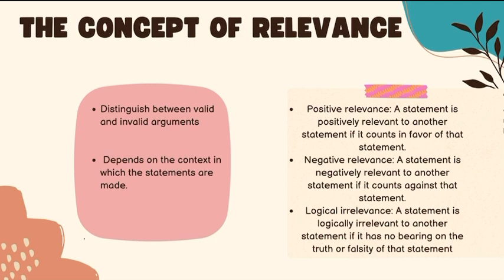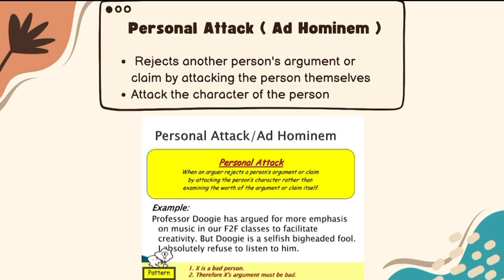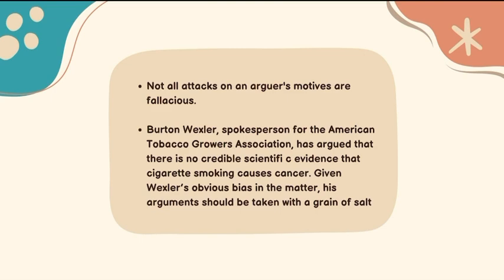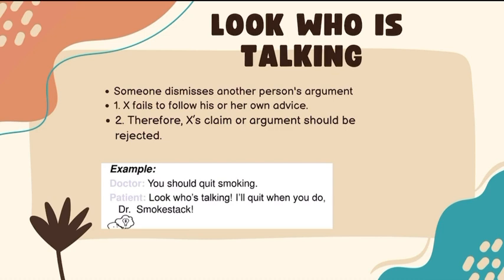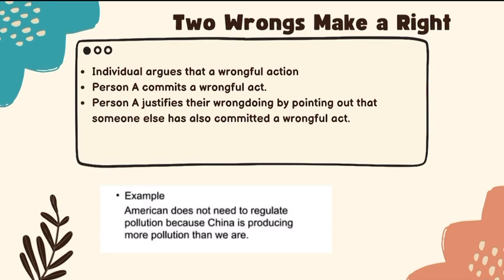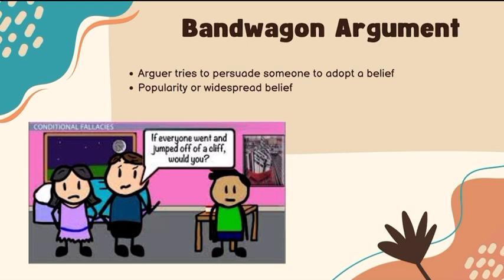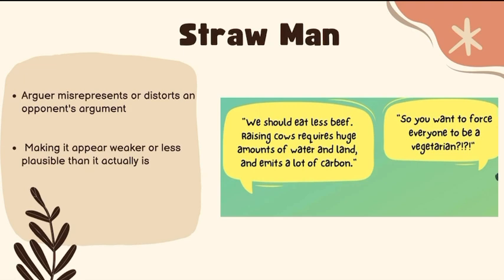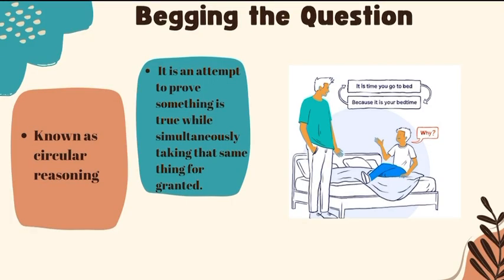6 Kasım 2023